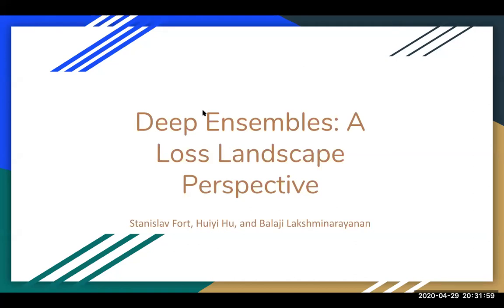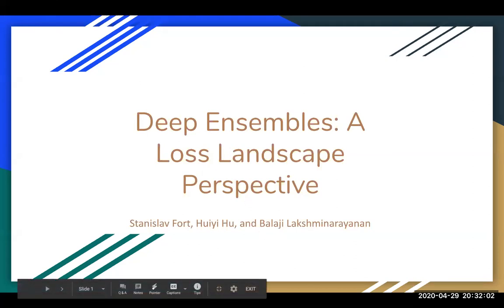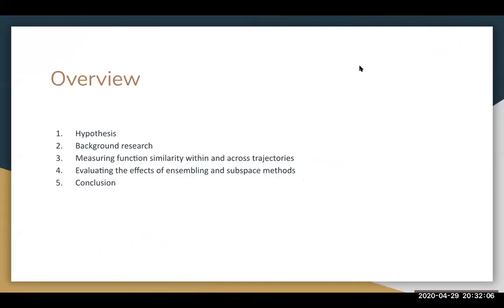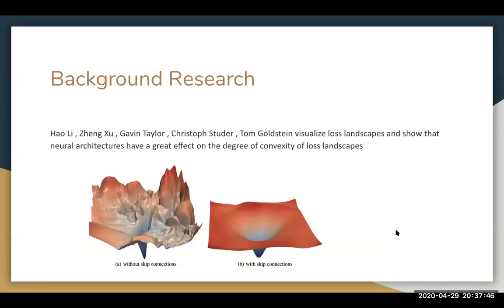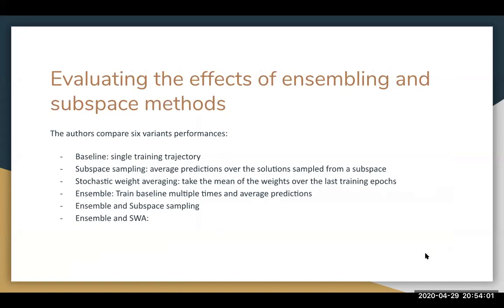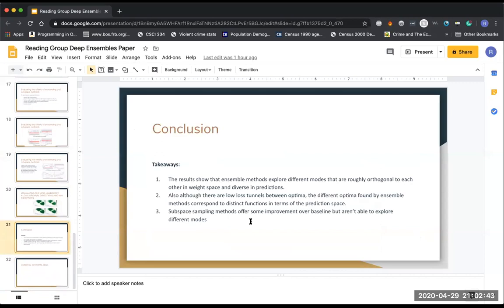Deep Ensembles: A Loss Landscape Perspective